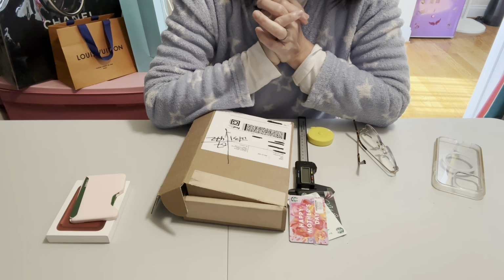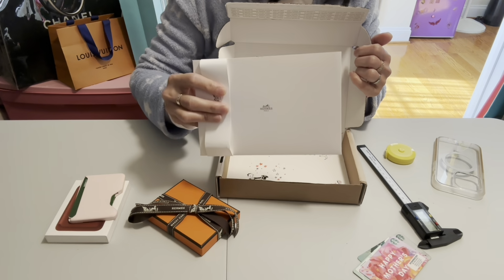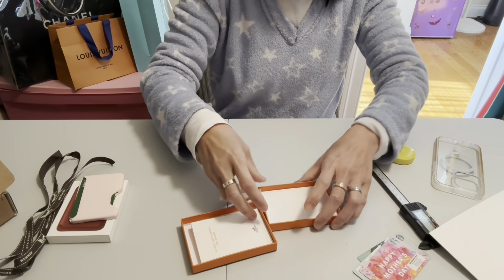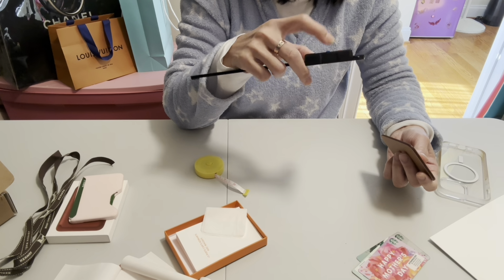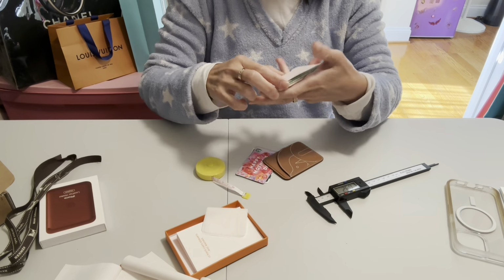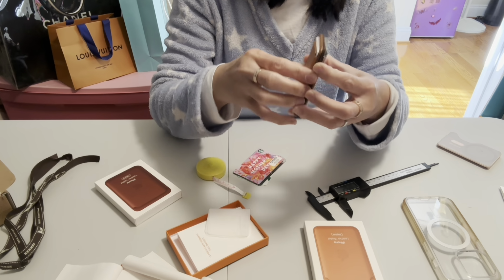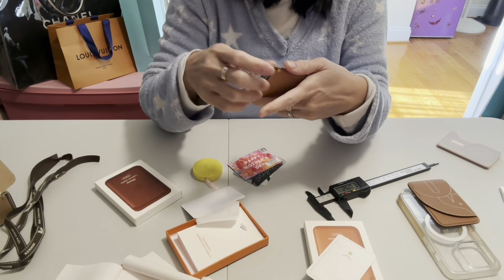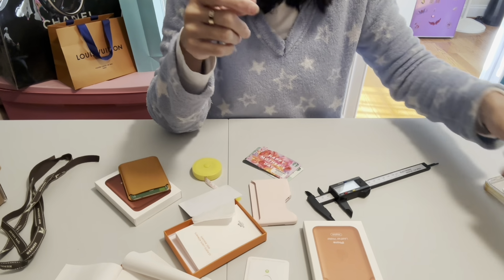Hermes Horse MagSafe Card Holder Unboxing/Size Comparison.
Hello, my friends. Thank you so much for your supports. I am so exciting so share with you this Magsafe Card Holder from Hermès. I’m really loved this card holder, it’s very classic and beautiful in person ❤️️. I have my eyes on this belt and it in my wish list for longtime. Finally, I can add her into my collection. Thanks, you so for watching my video, you take care and stay safe.